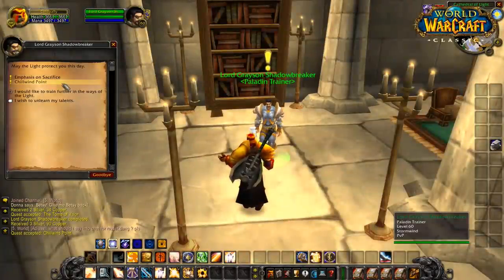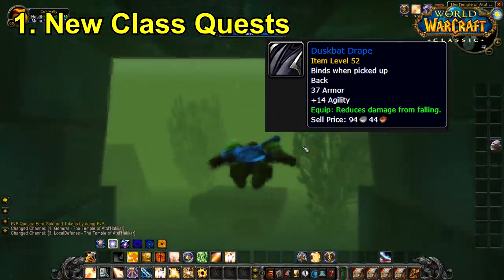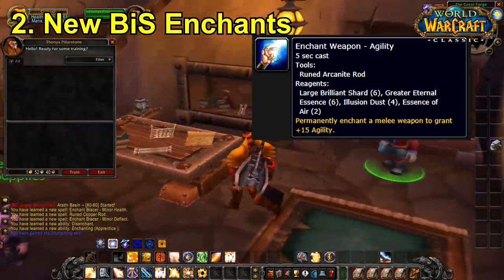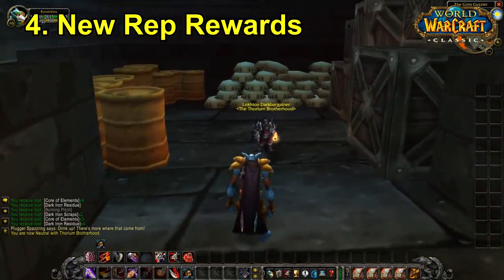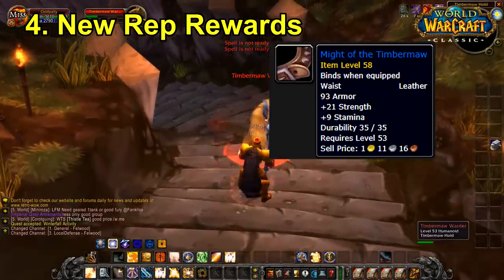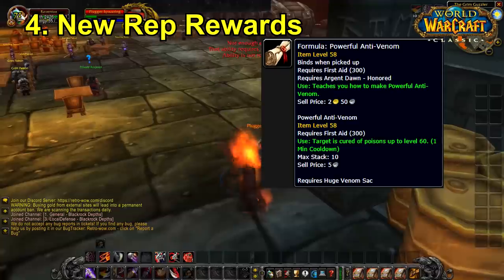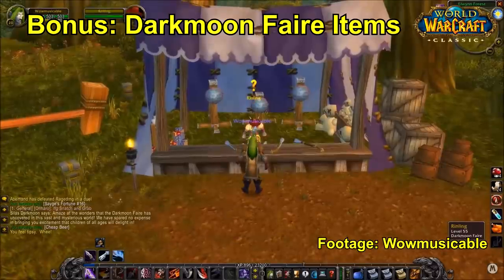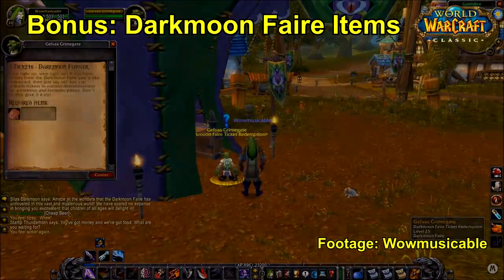Top 5 Important Things Coming in Phase 3 - Classic WoW